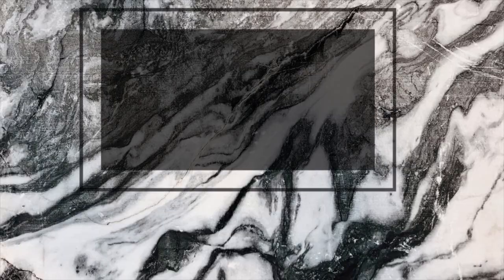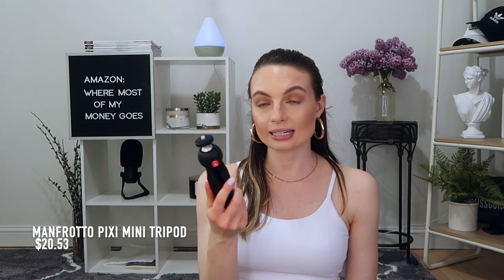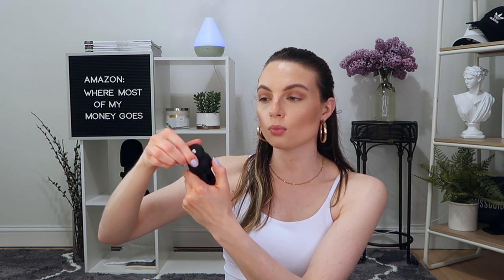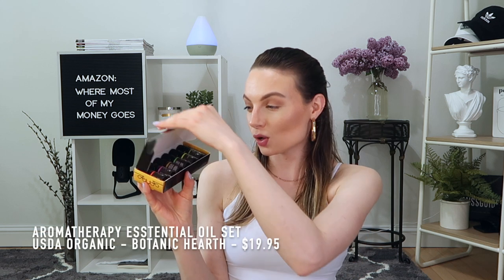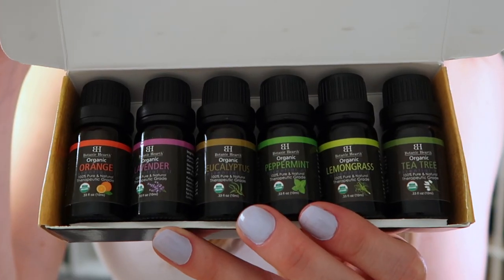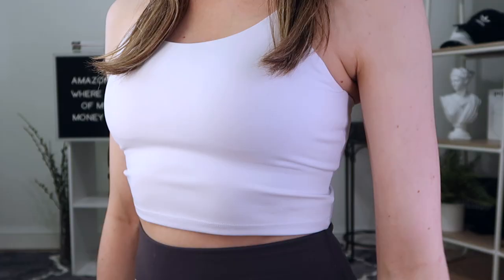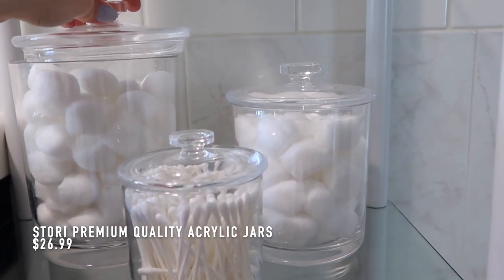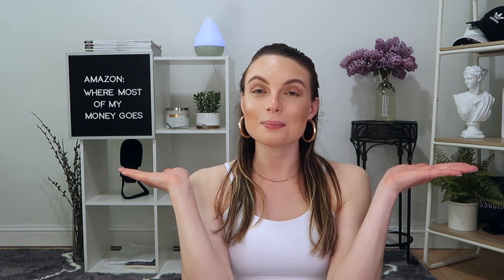AMAZON HAUL | MUST HAVES 2021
Hey, guys! Here are a few things I picked up from Amazon that I consider MUST HAVES! I'm very happy with all the things I ordered, & I think they are items you might like as well! I hope you enjoy! Thank you for supporting my channel xx
PRODUCTS MENTIONED:
Iron Flask
Beauty By Earth lip Balm
Eyelash Curler Refills
Essential Oil Set
Manfrotto Pixi Mini Tripod
Lemedy Tank Tops
Beauty By Earth Luxury Face Oil
mDesign Storage Tower
STORi Acrylic Organizers
STORi Acrylic Jars
Blue Light Glasses
Claw Hair Clips
Haton Modern Round End Table
⠃S N A P C H A T: mandy8.may